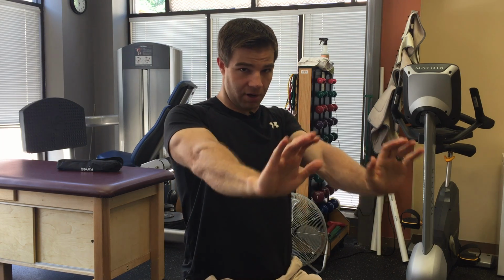Philadelphia Broken Wrist and Hand Fracture treatment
McKenzie Sports Physical Therapy | Philadelphia, PA